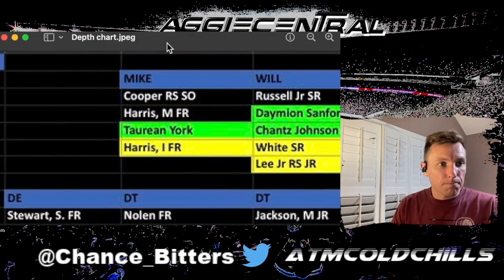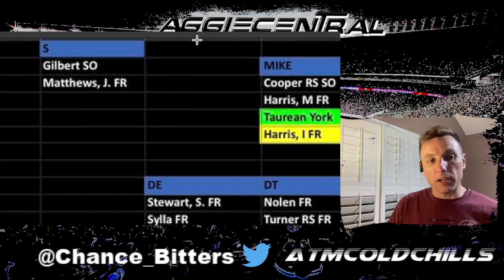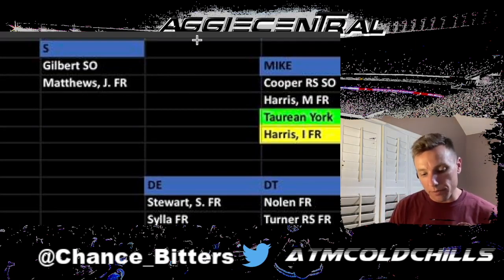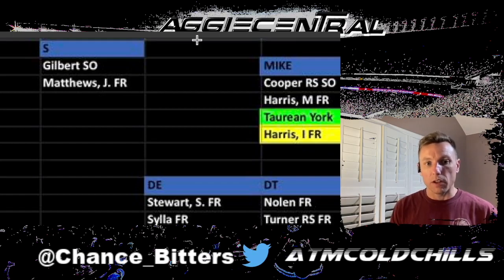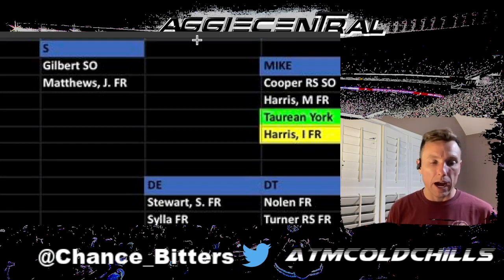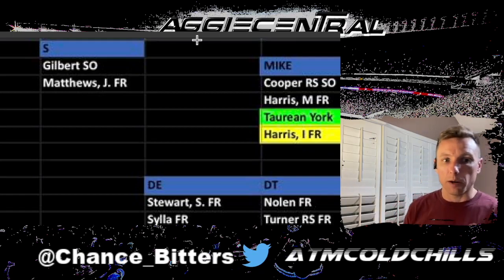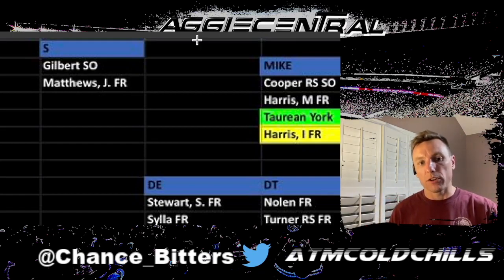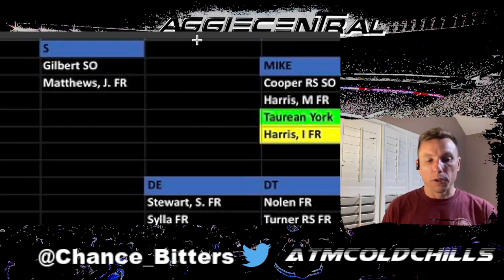How Texas A&M's ESD Affected The Defensive Depth || AggieCentral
Texas A&M had a few areas of need on defense that needed to be addressed through ESD and transfer portal. How did they do?